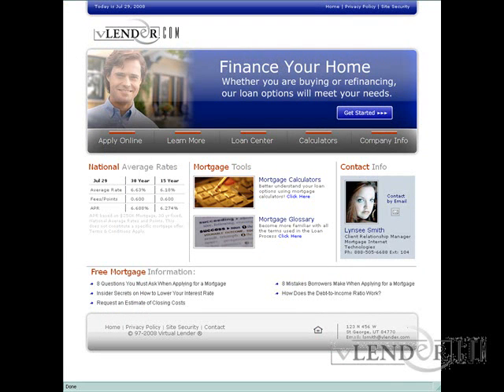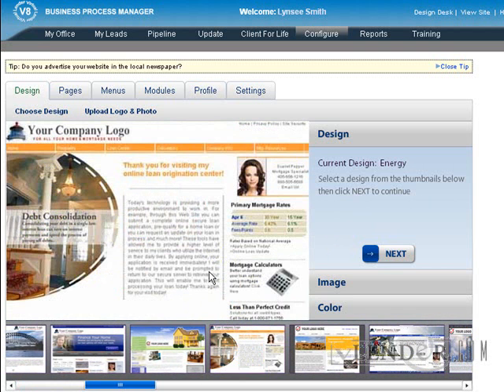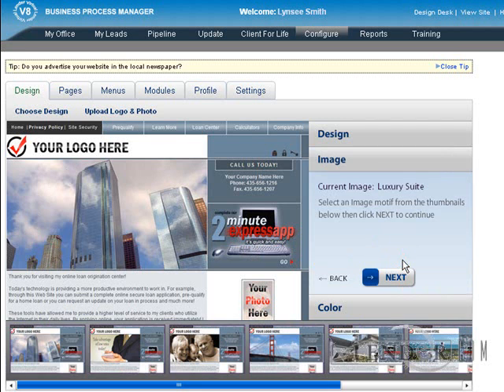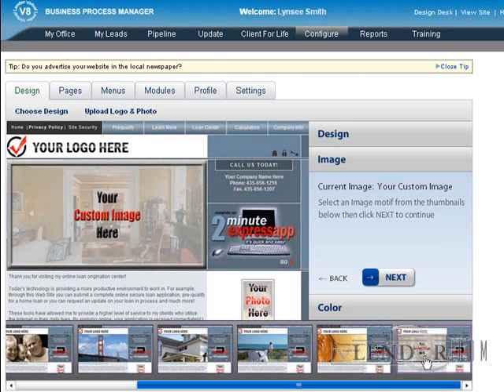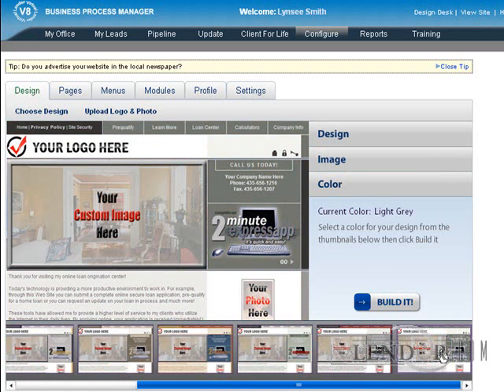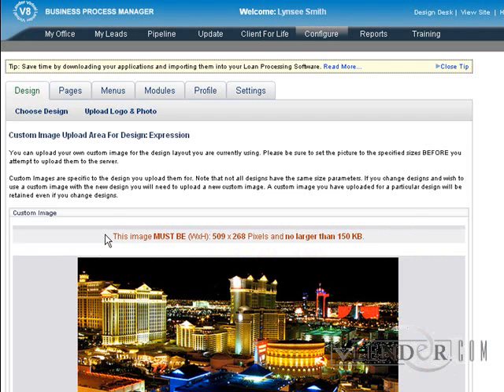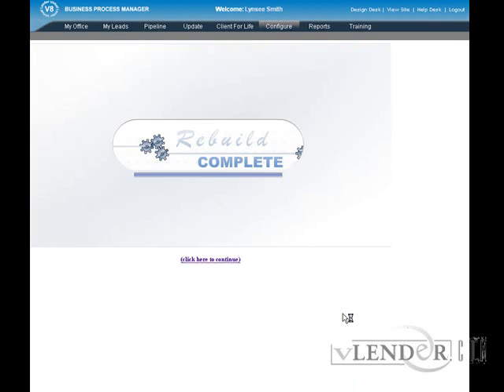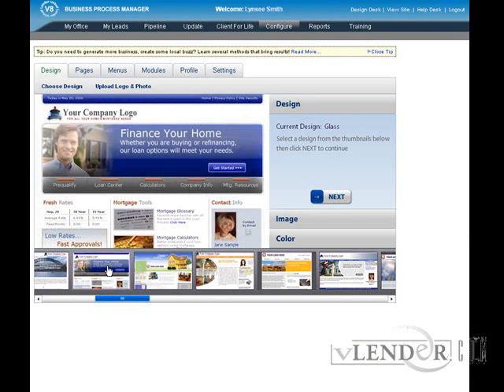Design Desk New Number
A brief tutorial on how to choose a design, image and color through the design desk with the vlender.com system.